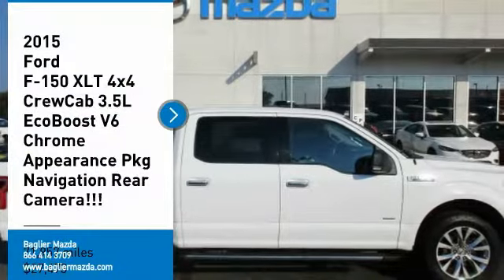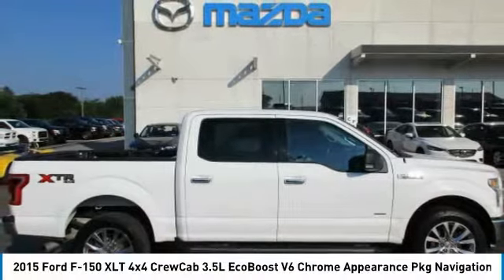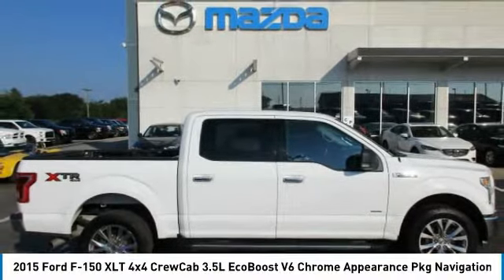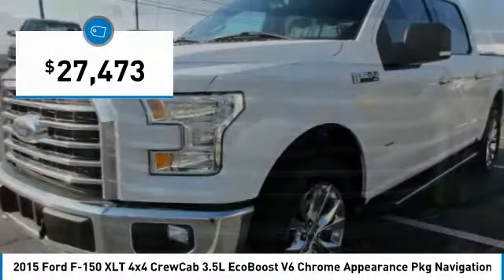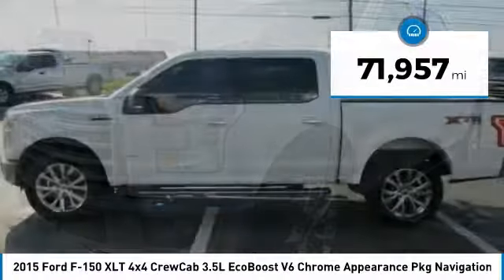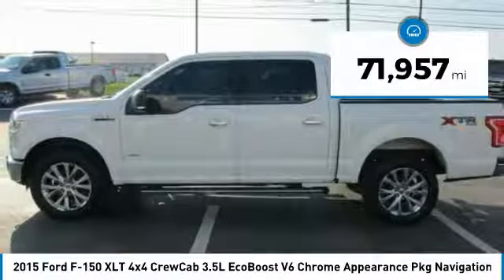2015 FORD F-150 Butler, PA Z3069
2015 FORD F-150 Butler, PA
Stock# Z3069

Baglier Mazda
630 Evans City Rd

Located at Baglier Mazda. Super Sharp Ford F-150 XLT 4x4 CrewCab... 3.5L EcoBoost V6... Chrome Appearance Pkg... Trailer Brake Controller... Navigation... Rear Camera... Power Adjustable Pedals... 20  Chrome Wheels... Power Sliding Rear Window.. VERY SHARP F150 !!! Need more Photos? Maybe an HD Video Walkaround? Just Ask.. We will be happy to provide them for you.. WE ARE DEALING!!! WE LOVE TRADES!!! FINANCING AVAILABLE!!! We include a Baglier Buyers Program on every vehicle purchased. FREE Lifetime State Inspections - with the purchase of a New or Pre-Owned Vehicle! FREE Multi-Point Vehicle Inspection with any Service Visit! FREE Oil Change with the purchase of any New Vehicle! FREE Loaner Car Program for any Service needs! FREE Car Wash with any service or body shop visit. Good with the Purchase of any New or Pre-Owned Vehicle.